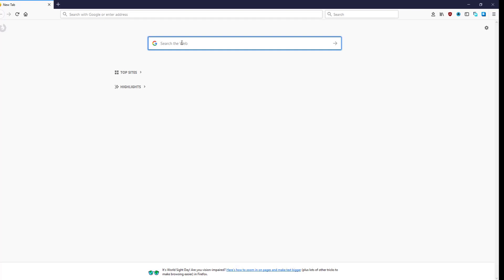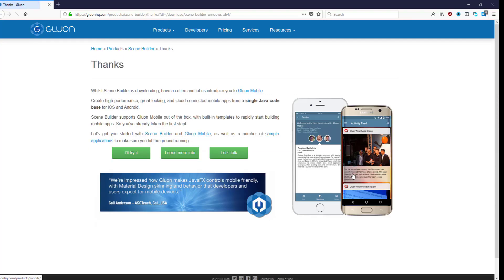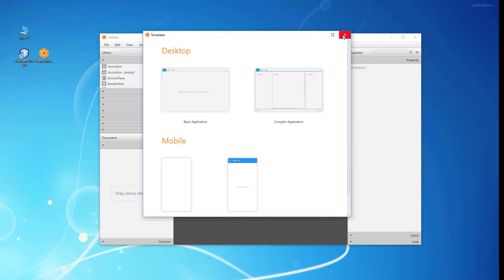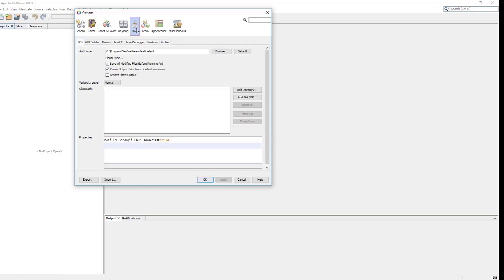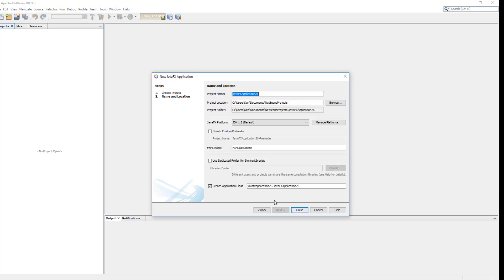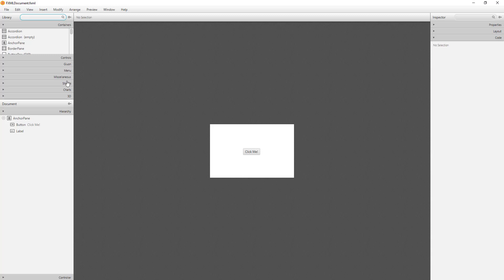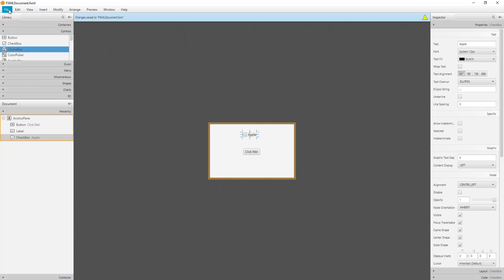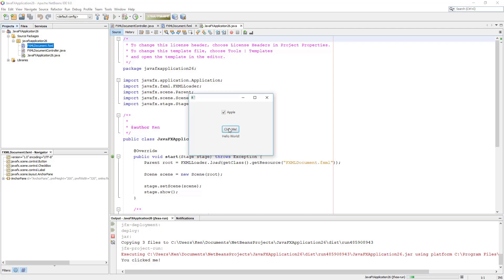JavaFX Tutorial 3 - Install JavaFX Scene Builder 8.5.0 on Windows 10 x64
1. Download JavaFX Scene Builder 8.5.0 for Java 8

2. Install Scene Builder on Windows 10

If you install JavaFX Scene Builder on a 64-bit Windows machine, the default installation location is C:\Users\your_username\AppData\Local\SceneBuilder.

3. Configure the JavaFX Scene Builder to with NetBeans IDE 9

From the Main menu, select Tools and choose Options.
In the Options window, click Java and then the JavaFX tab.
Specify the location of the Scene Builder installation folder and then click OK.

in this example, C:\Users\your_username\AppData\Local\SceneBuilder.

4. Use NetBeans IDE to create a JavaFX Project, and run the JavaFX Scene Builder to design UI

In NetBeans IDE, you use the New Project wizard to create a new JavaFX FXML Application, which is a JavaFX project that is based on an FXML layout. After the project is created, you can edit the FXML file using Scene Builder.

5. Synchronize the modifications you make in the FXML file (e.g. FXMLDocument.fxml) with the controller source code (e.g. FXMLDocumentController.java).

Use the Make Controller command if you delete an element in the Control panel or update an fx:id value or a method name in JavaFX Scene Builder so that the controller source code can be synchronized.

6. Run and test your JavaFX application

Click on the green Run button to launch the JavaFX application.